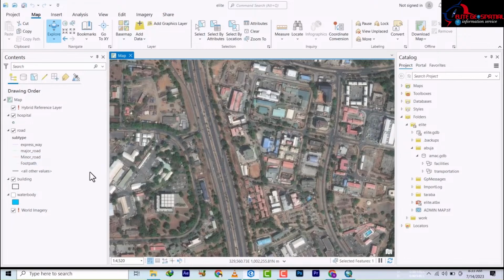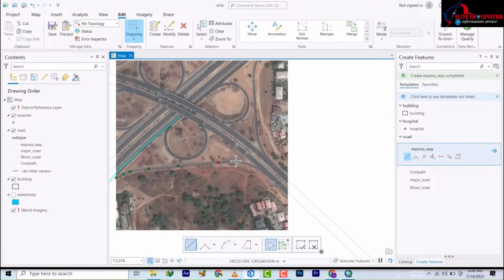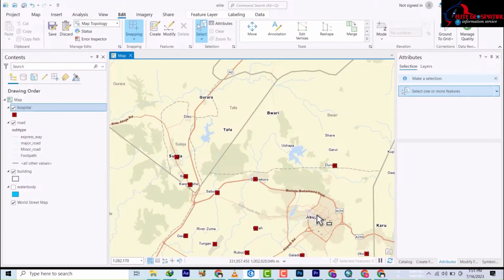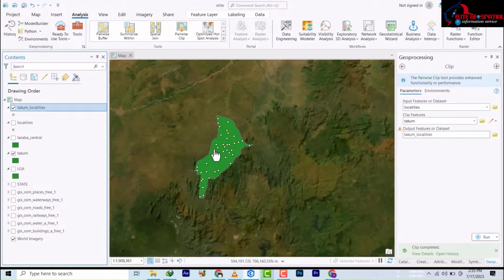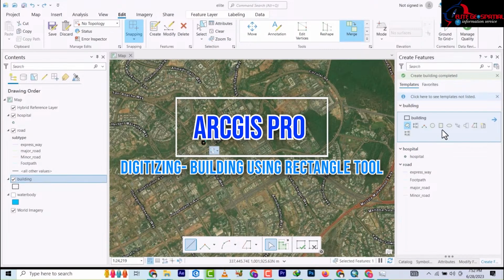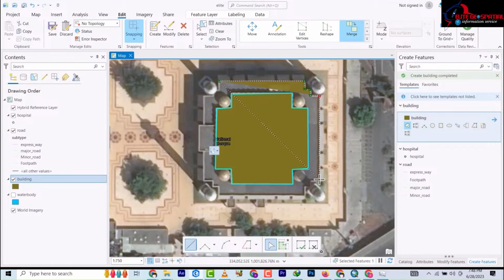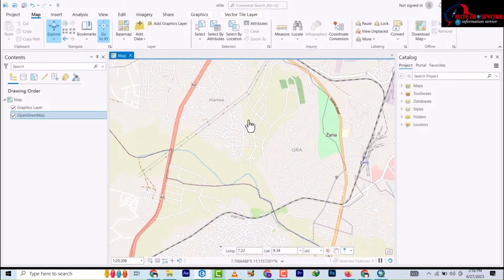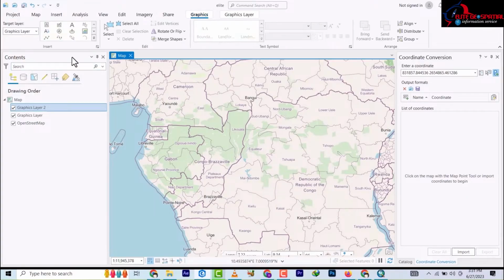ArcGIS PRO PART 1